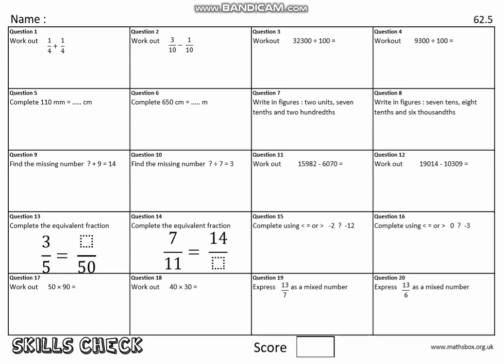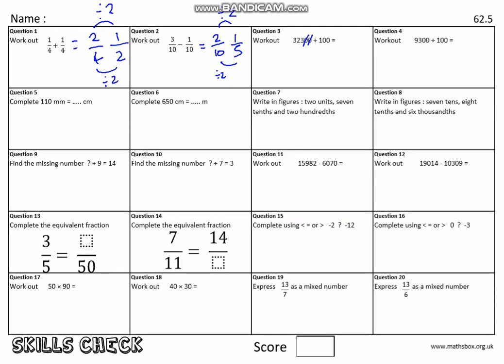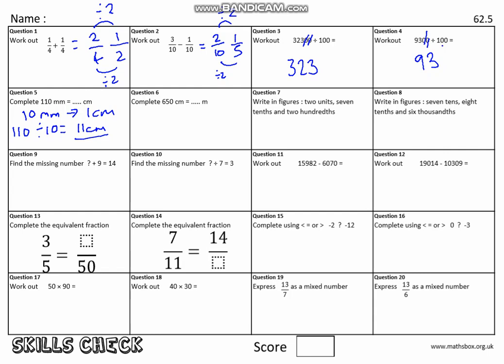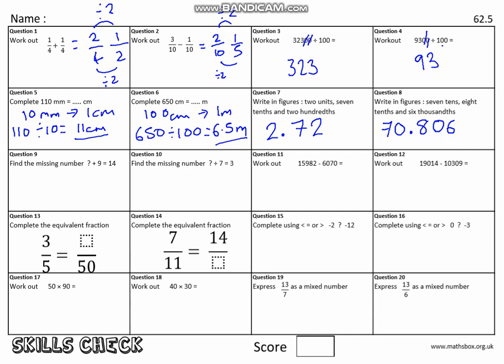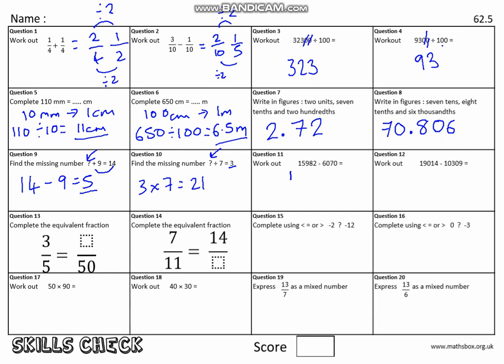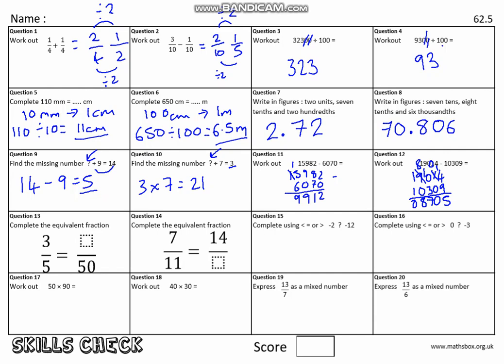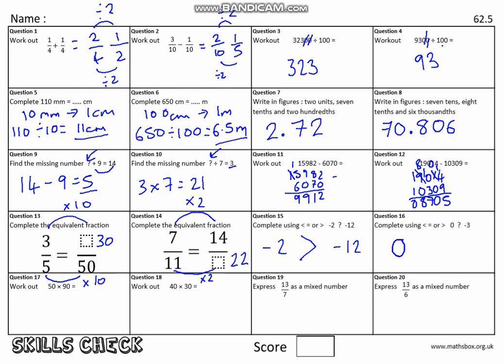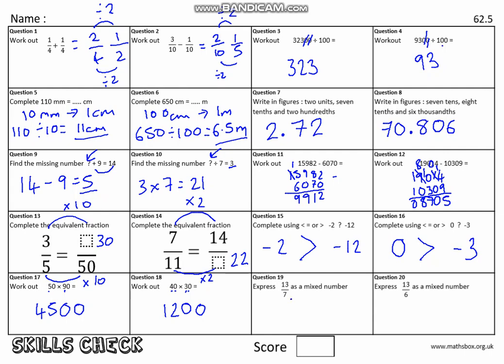Year 8 Week Twelve Solutions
Please make sure you have tried the 20 Questions Sheet and use this video to mark yourself out of 20, make sure to correct any that are not quite right and ONLY upload the MARKED sheet to ShowMyHomework :-)